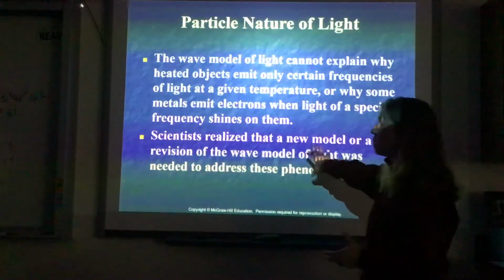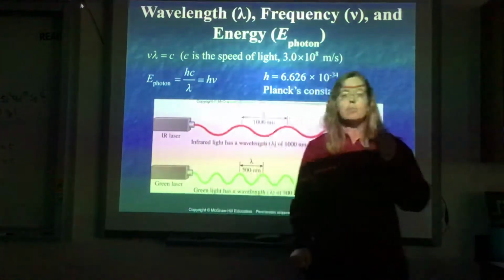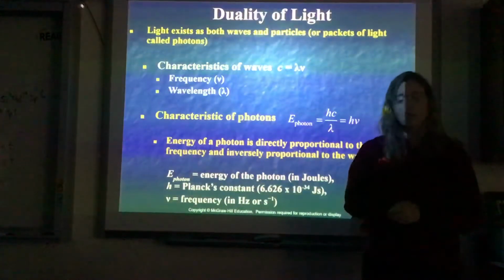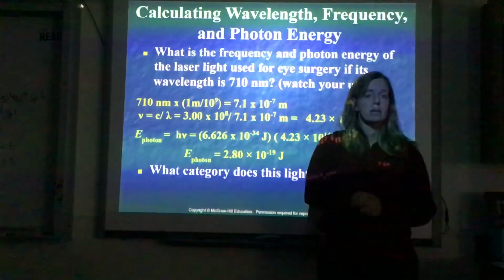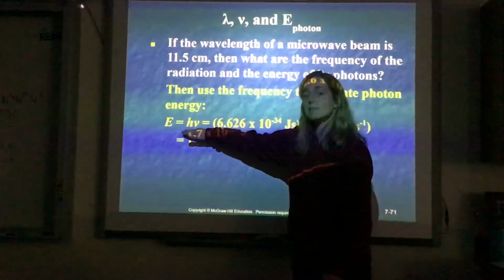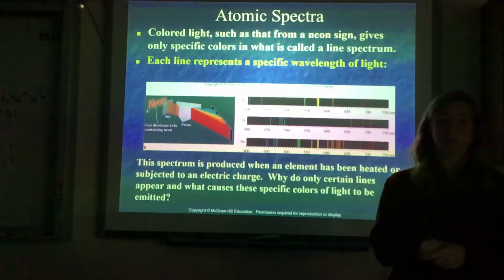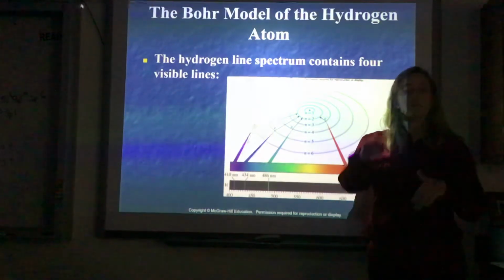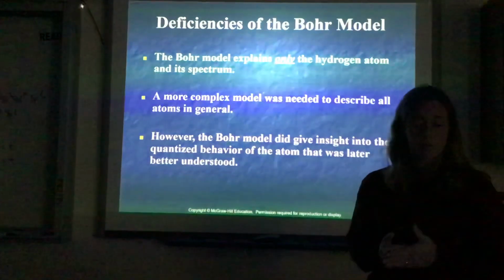Quantum Concept & Calculating wavelengths & frequencies Notes